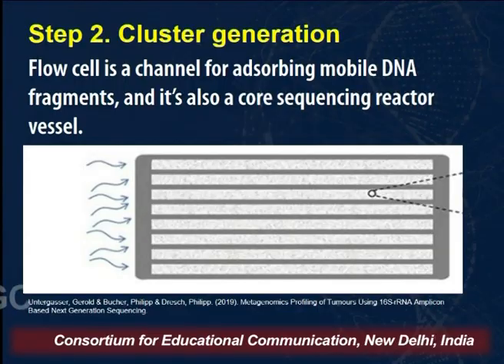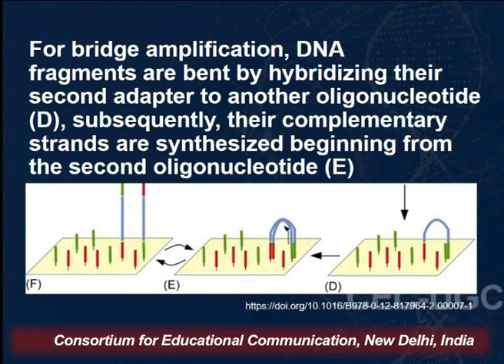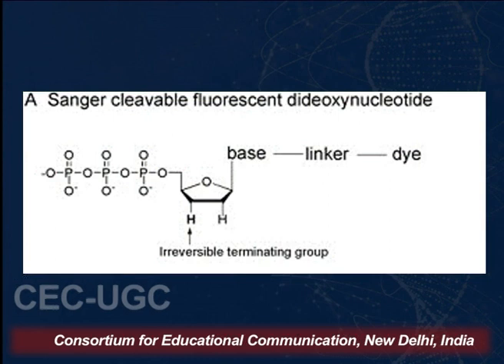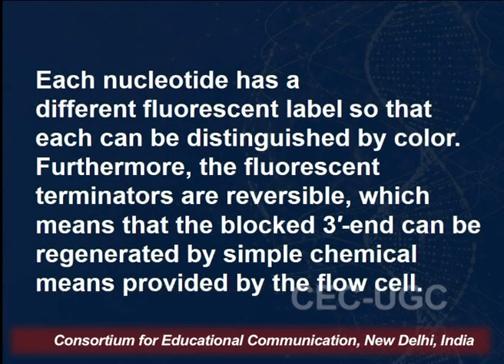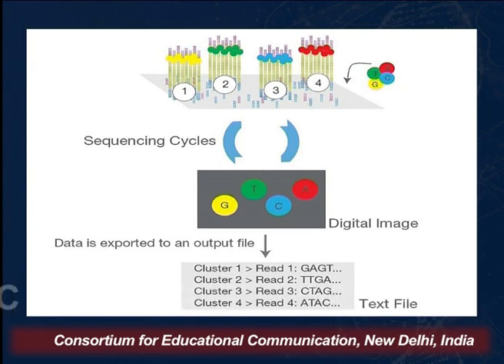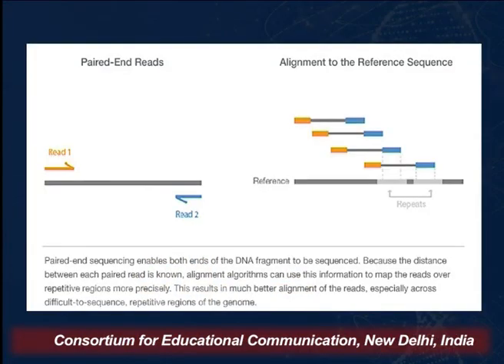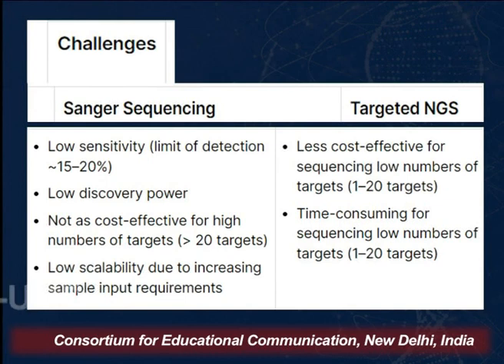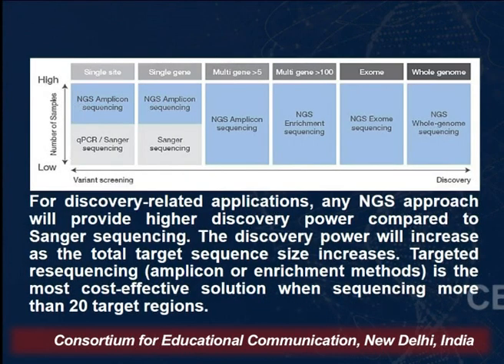Biotechnology : Next Generation Sequencing (Illumina) - 2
This Lecture talks about Biotechnology : Next Generation Sequencing (Illumina) - 2.